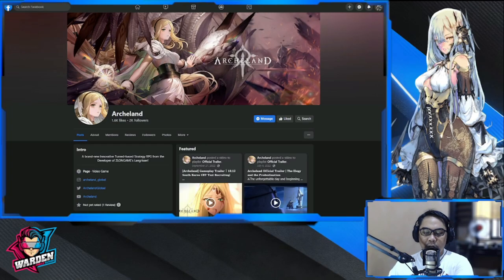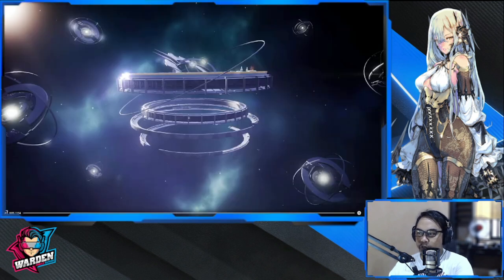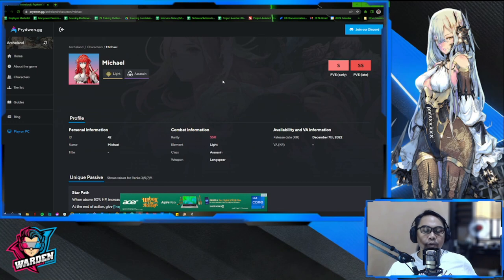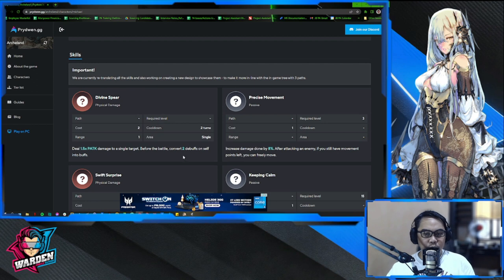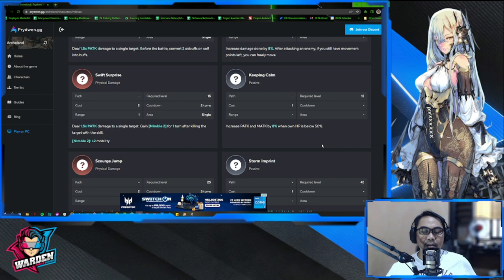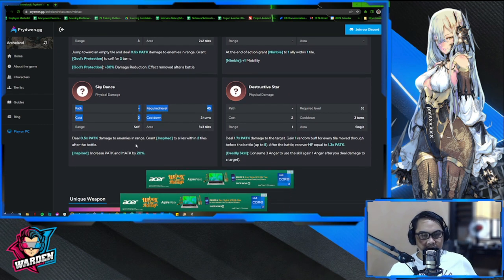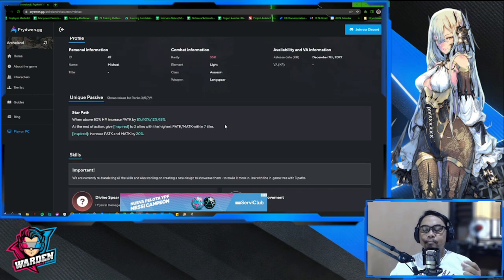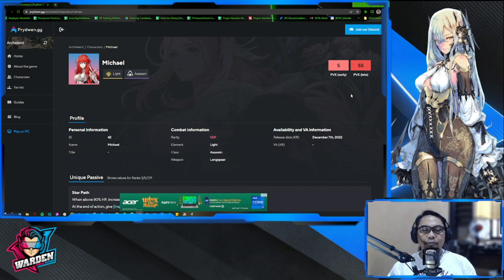[Archeland - KR] Is Michael the NEXT Banner?| Character Review | Worth Pulling?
Episode 798: Is Michael NEXT? | Character Review | Worth Pulling?